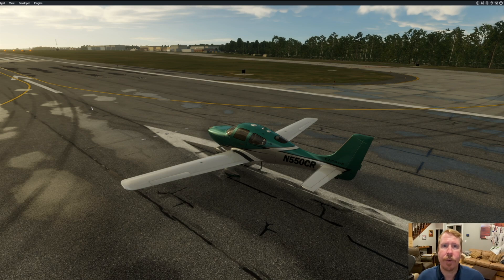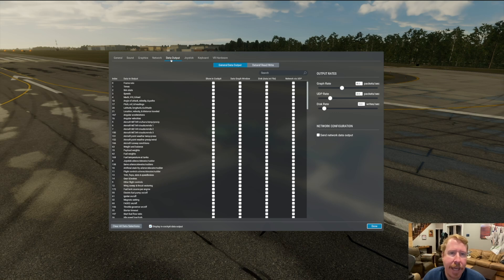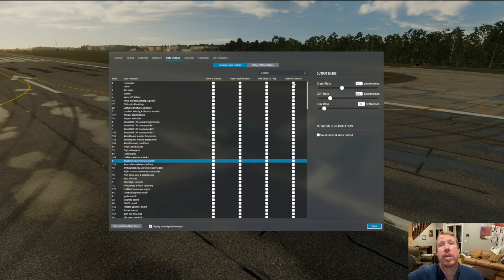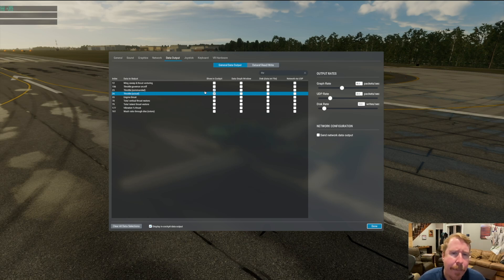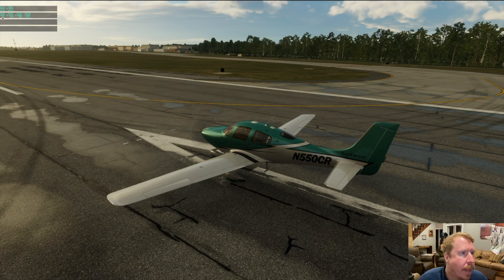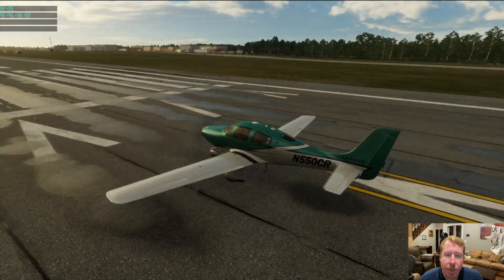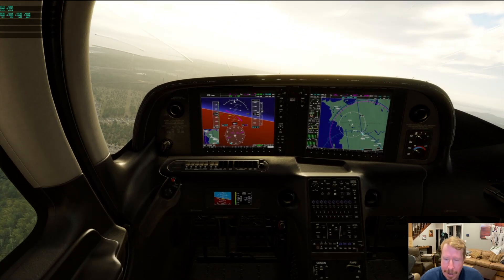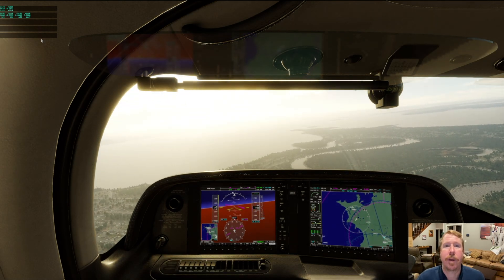How to Analyze Data from X-Plane